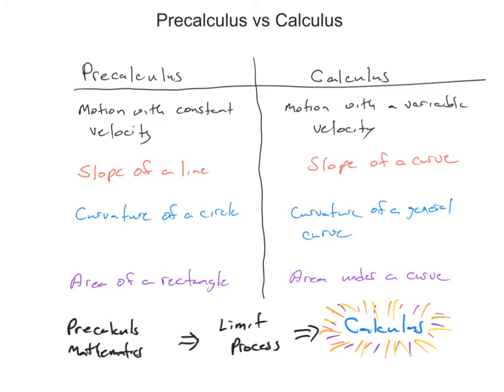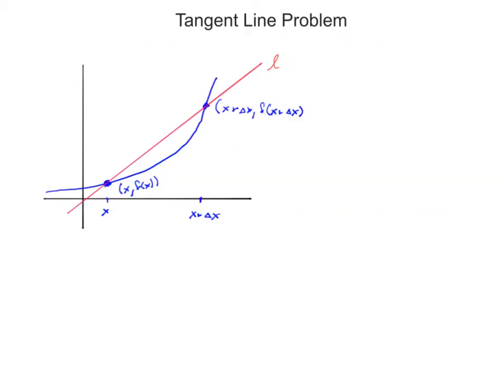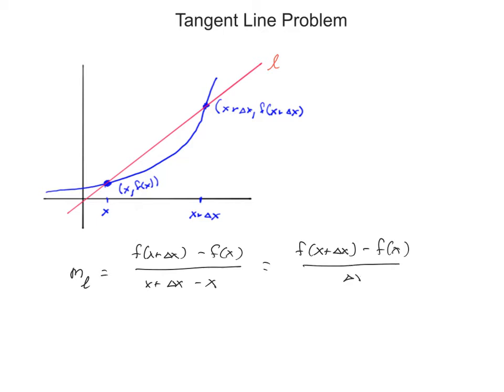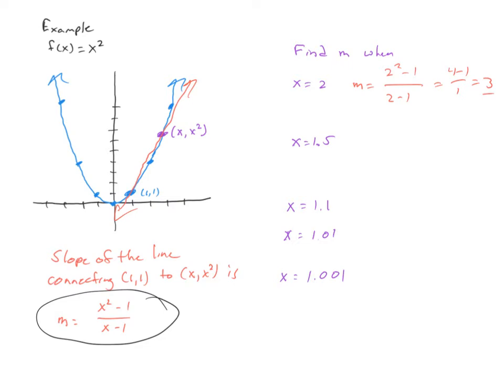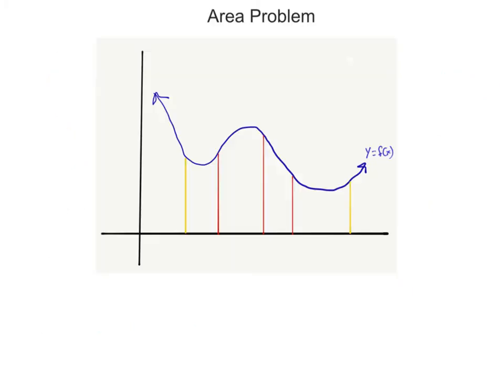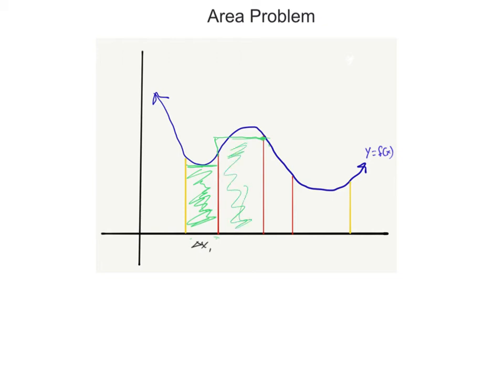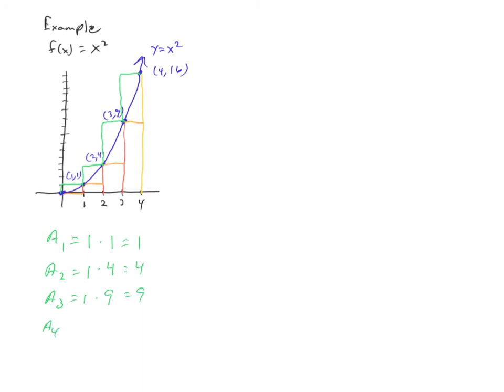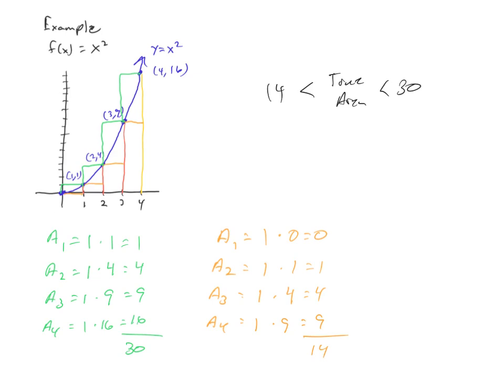AP 1.1 A Preview of Calculus